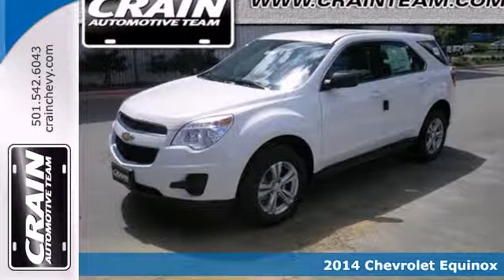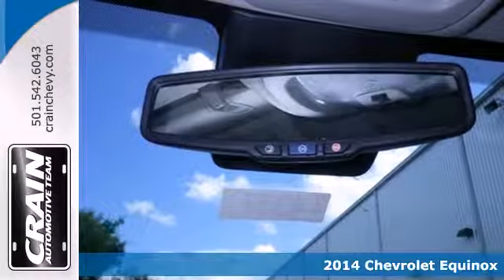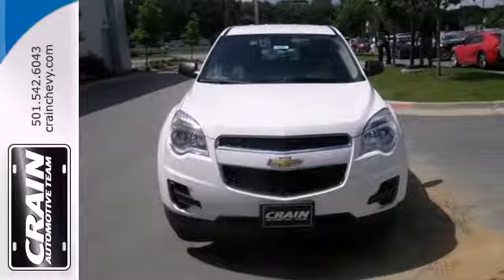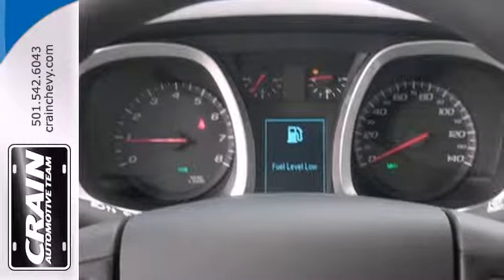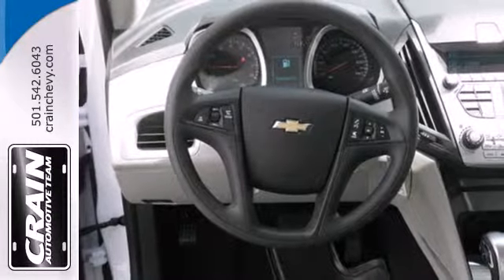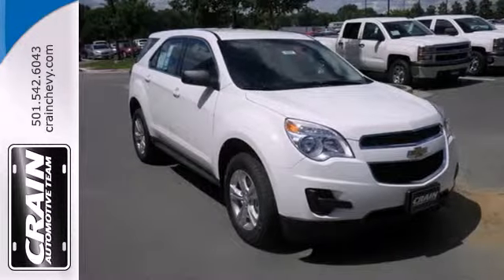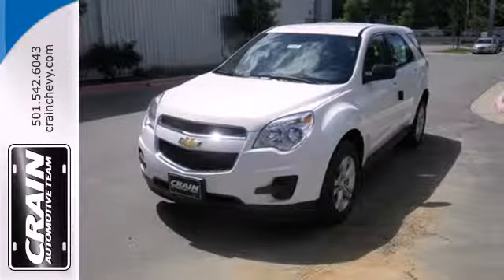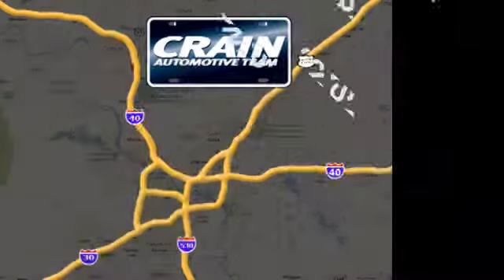2014 Chevrolet Equinox Little Rock AR Bryant, AR 4CT4357 - SOLD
Year: 2014
Make: Chevrolet
Model: Equinox
Trim: FWD LS
Engine: 2.4L DOHC 4-Cyl SIDI Spark Ignition DI Engine
Transmission: Automatic
Color: Summit White
Interior: Light Titanium/Jet Black
Stock #: 4CT4357

Address:
9911 Interstate 30